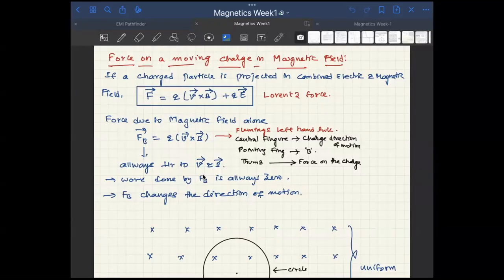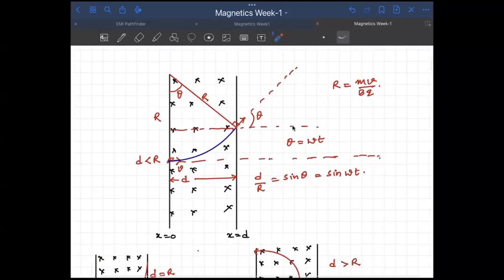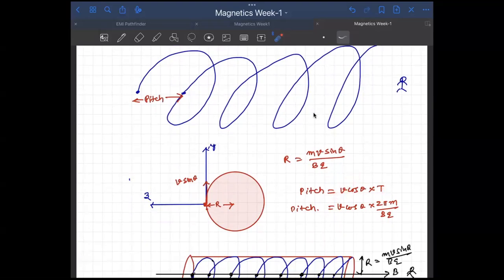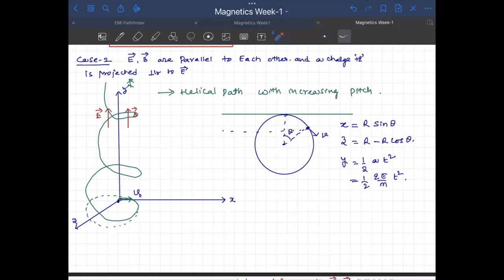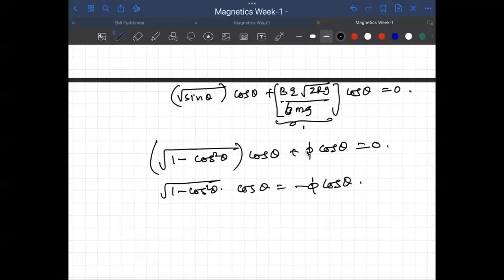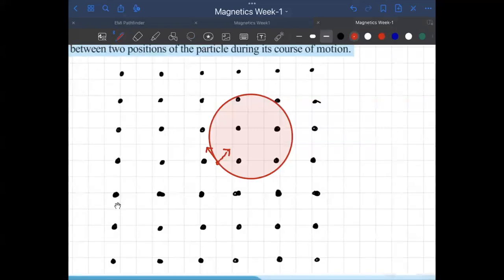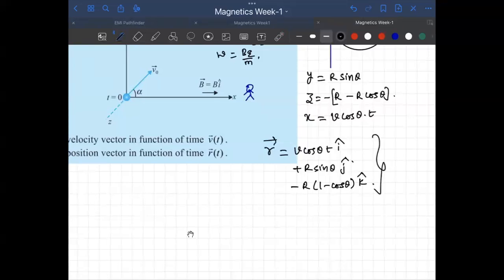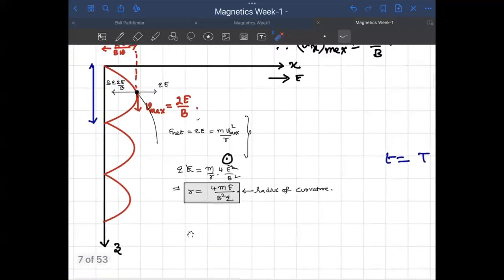magnetics w1 c1